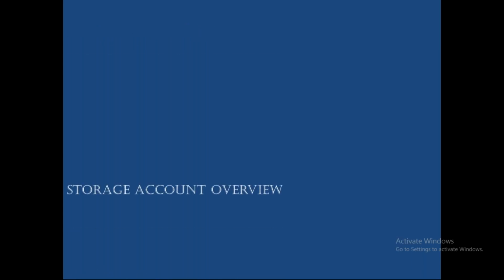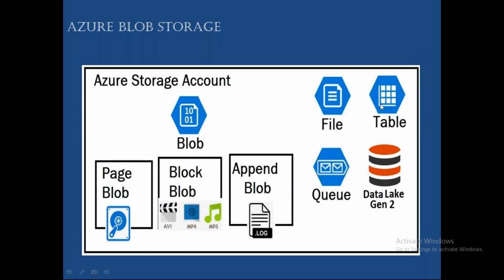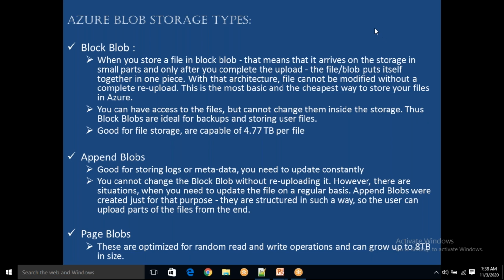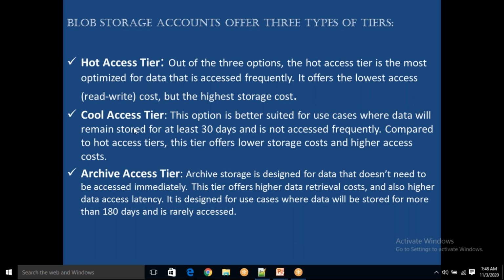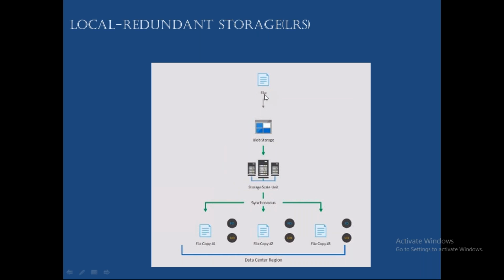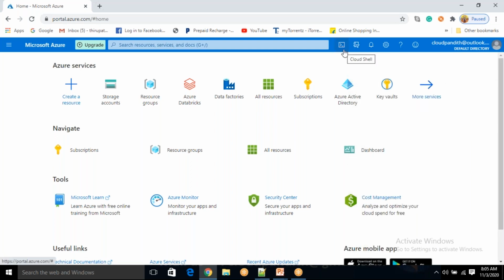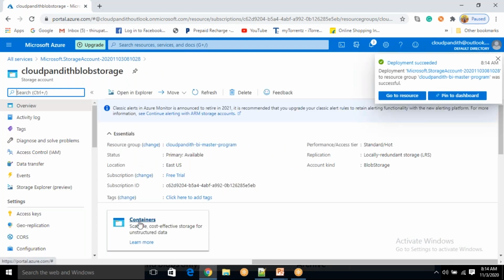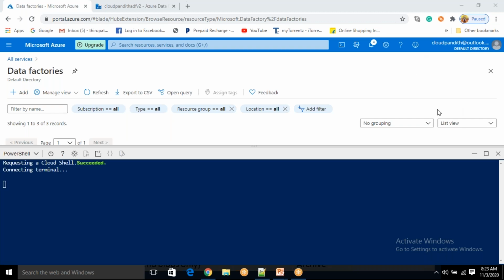Azure Data Factory || Create Your First Azure Data Factory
What is Storage Account
What is File, Queue and Table in Storage Account
What is Blob Storage and Types
Storage tiers
Storage performance Tier
Data Redundancy

Demo
Create Storage Account
Upload data into Storage Account
Create Azure Data Factory V2 through UI
Create Azure Data Factory V2 through powershell